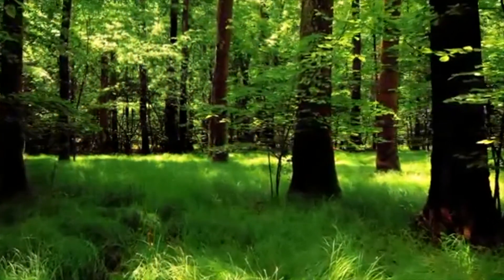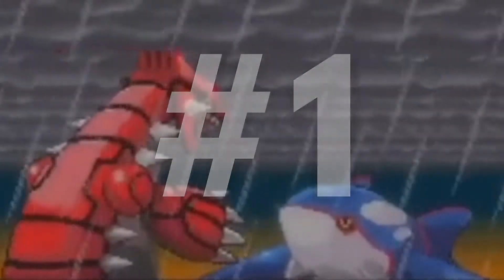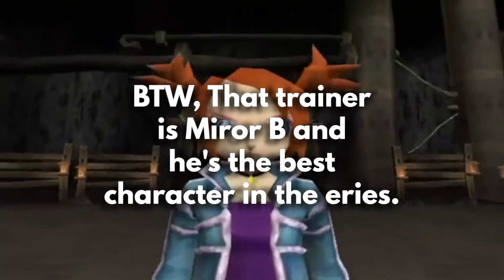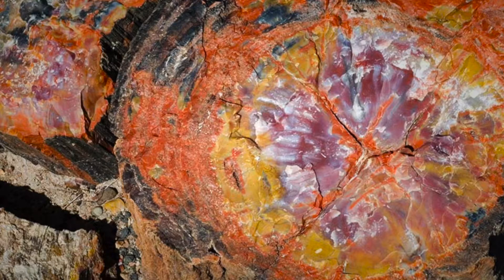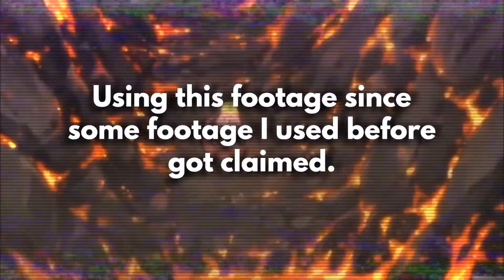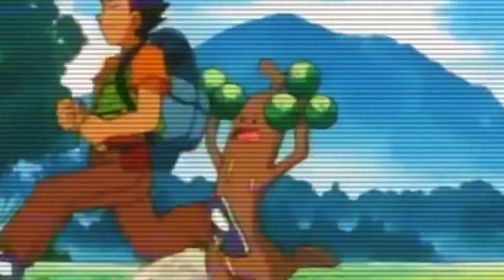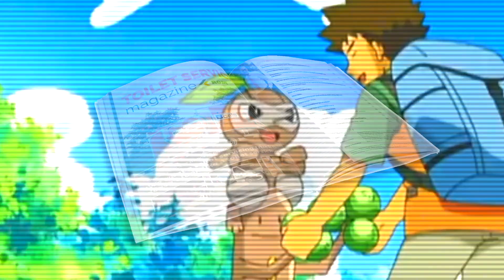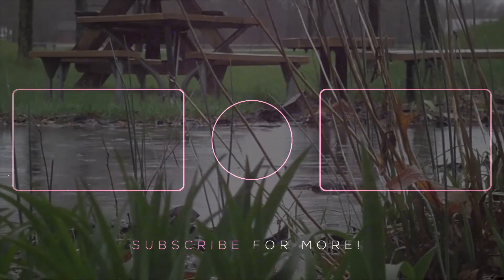5 Facts About Sudowoodo You Probably Didn't Know (Pokémon Facts) | Master Trainer Finale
It's time for the final video before the channel relaunch! In this final Pokémon fact countdown, let's go over 5 Facts About Sudowoodo You Probably Didn't Know!

Music from Pokémon Omega Ruby and Alpha Sapphire.